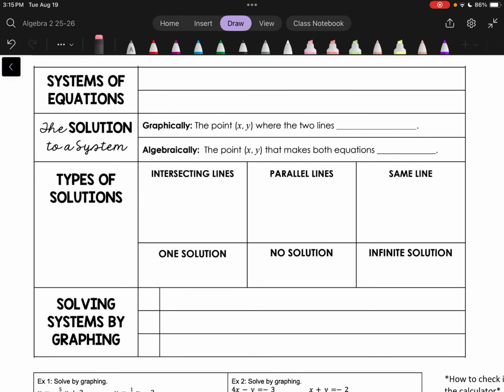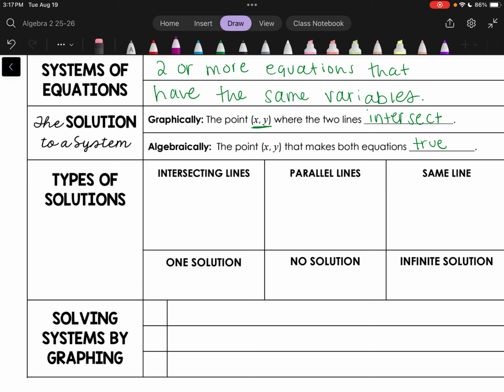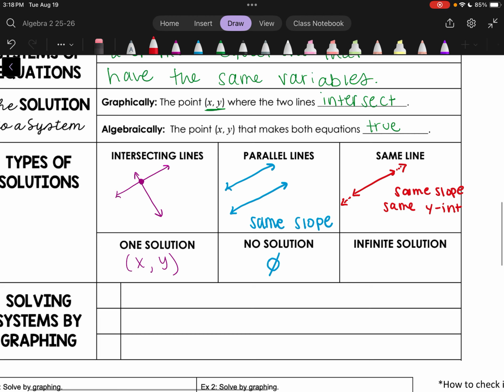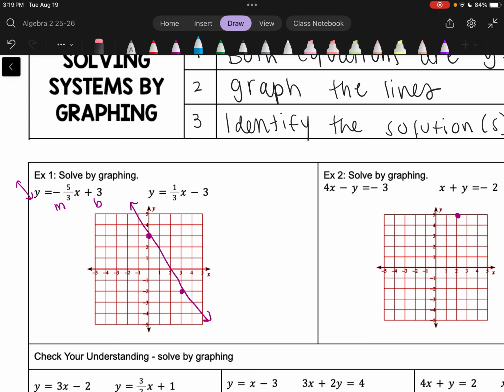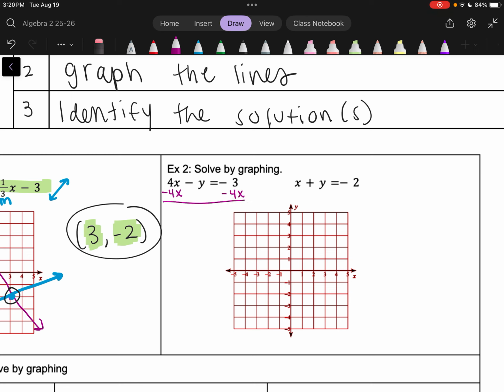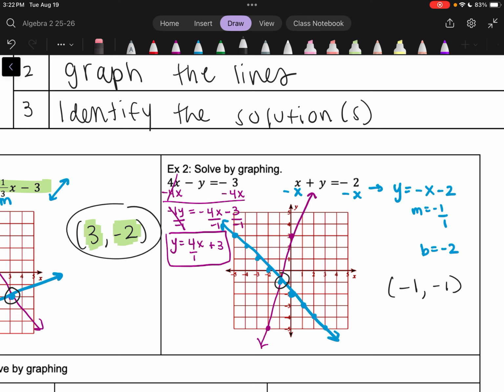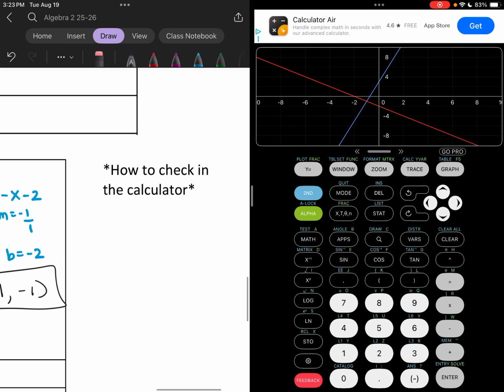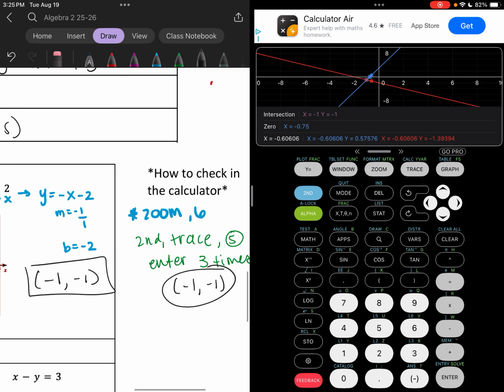Graphing Systems of Equations by hand